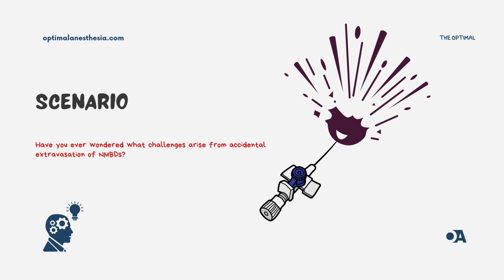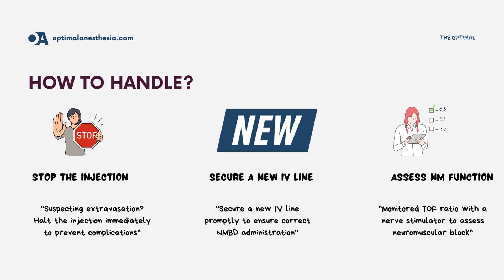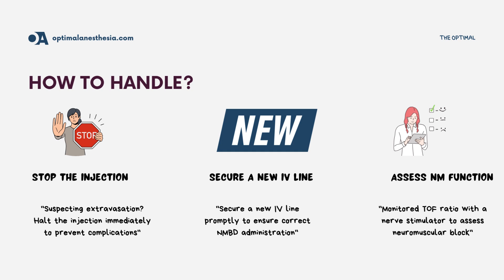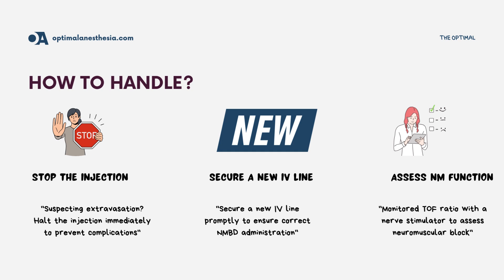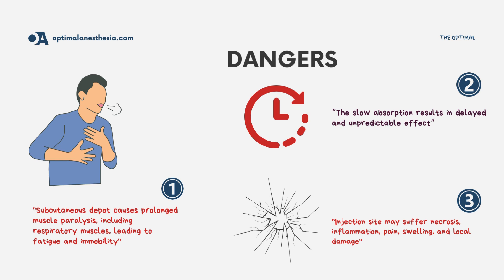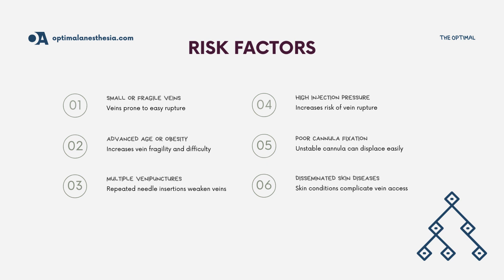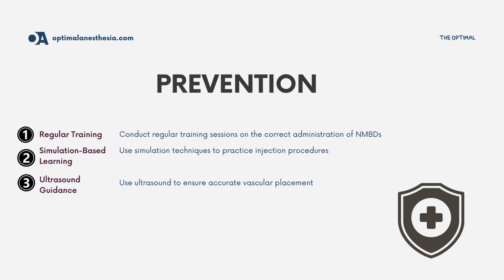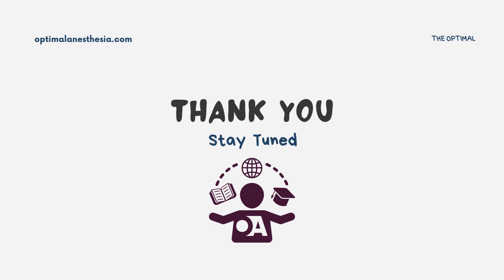Extravascular Injection of NMBDs: An Anesthesiologist's Guide to Managing Risks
In this video, we delve into the crucial topic of accidental extravasation of neuromuscular blocking drugs (NMBDs) from an anesthesiologist's perspective. Administering NMBDs is a routine part of surgical procedures to achieve muscle relaxation. However, when these drugs are mistakenly injected outside the vein, it can lead to significant challenges and complications. This comprehensive guide covers the following key points:

- Recognizing Extravascular Injection: Learn how to identify signs such as unexpected lack of muscle relaxation, localized swelling, and increased injection pressure.
- Immediate Steps: Discover the immediate actions to take upon suspecting extravasation, including halting the injection, securing a new IV line, and assessing neuromuscular function with a peripheral nerve stimulator.
- Managing Physiological Impact: Understand how subcutaneous depot formation leads to prolonged muscle paralysis, delayed drug action, and tissue damage.
- Symptom Monitoring: Be aware of symptoms like prolonged muscle weakness, respiratory distress, and localized pain and swelling.
- Risk Factors: Identify risk factors that increase the likelihood of extravasation, such as small veins, advanced age, obesity, and more.
- Diagnostic Approach: Learn the clinical steps for diagnosing extravascular NMBA injections through patient history, physical examination, and neuromuscular monitoring.
- Clinical Management Recommendations: Get detailed recommendations on prevention, immediate response, reversal agents, and postoperative care.
- Preventive Strategies: Explore training and technique improvements, including regular training sessions, simulation-based learning, and ultrasound guidance.

By following these guidelines, anesthesiologists can effectively manage the risks associated with extravascular NMBD injections, ensuring patient safety and optimal surgical outcomes.

Stay informed and prepared to handle this complication with confidence. For more in-depth insights and resources on anesthesia practice, visit [OptimalAnesthesia.com]